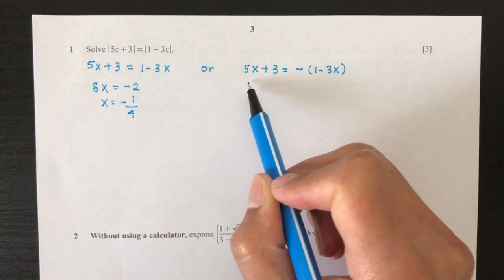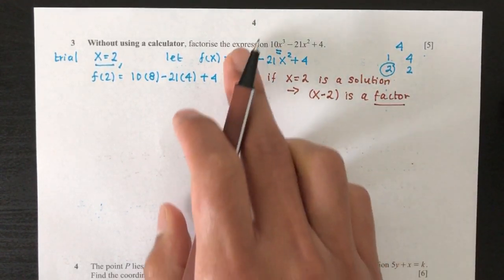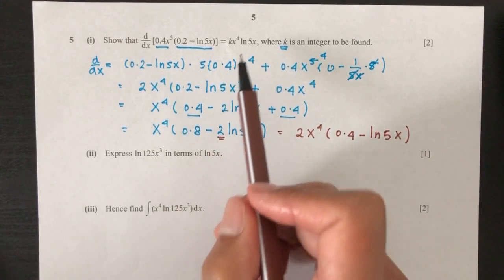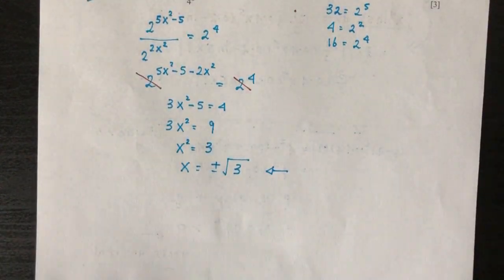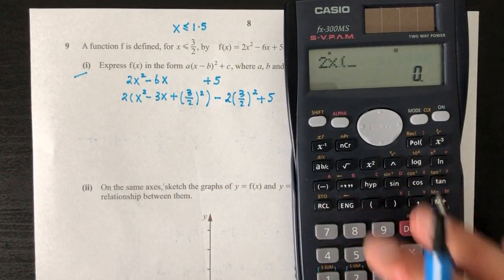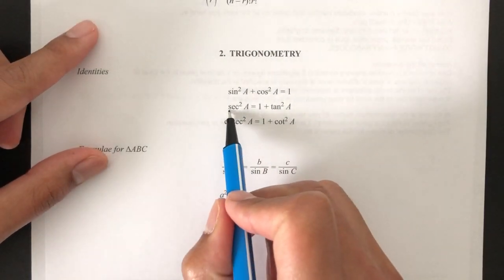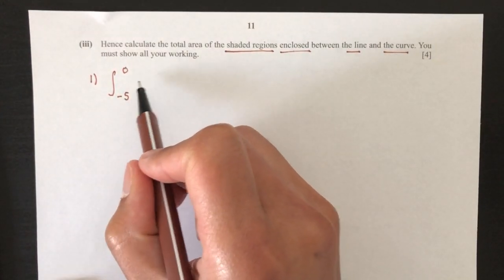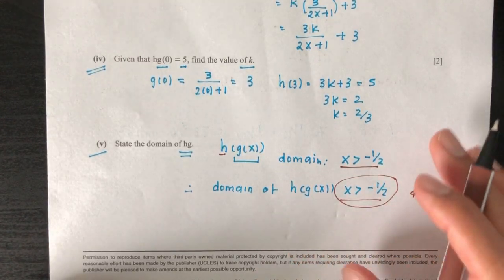O-Level Add Math May June 2017 Paper 22 4037/22